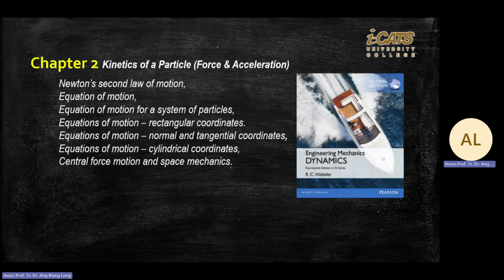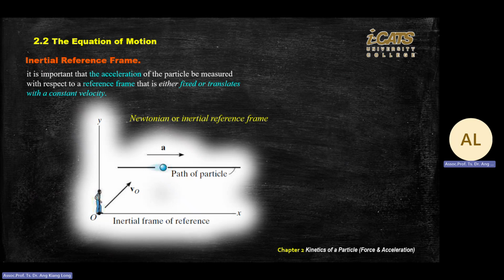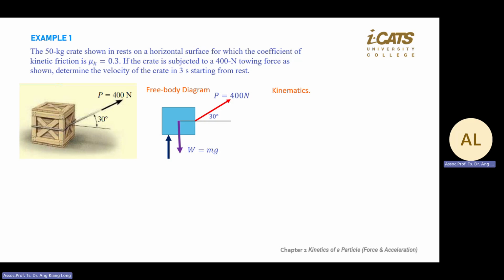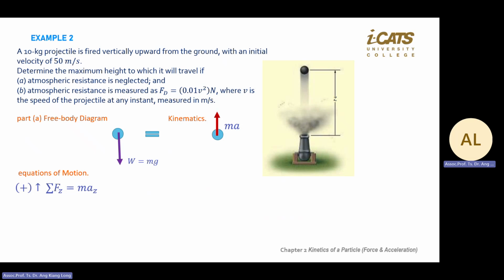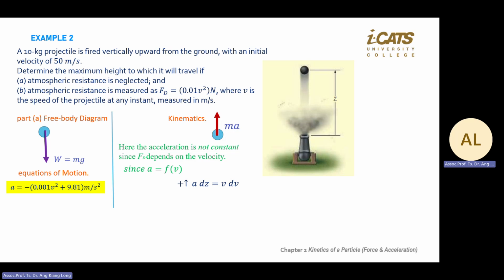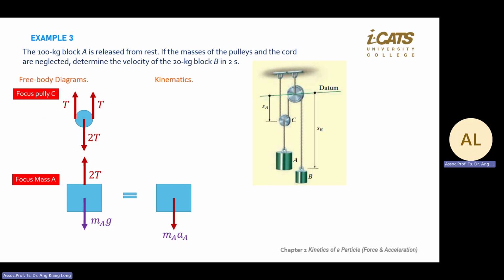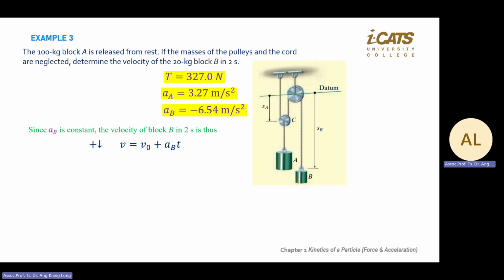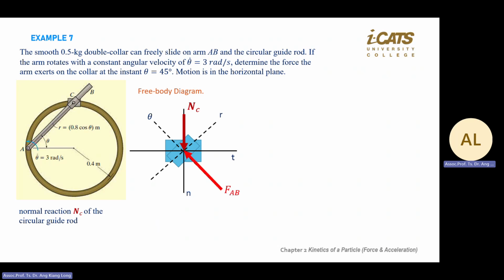BAE2023 Dynamics Chapter 2 Kinetics of a Particle (Force & Acceleration)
Central force motion and space mechanics.